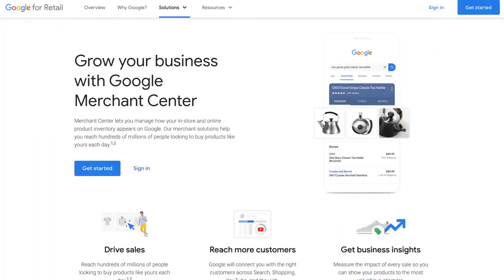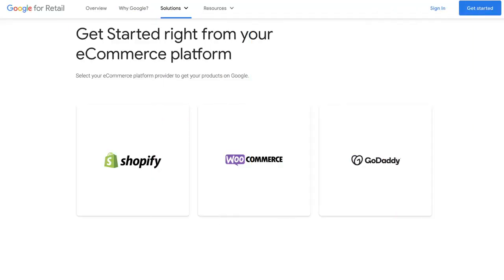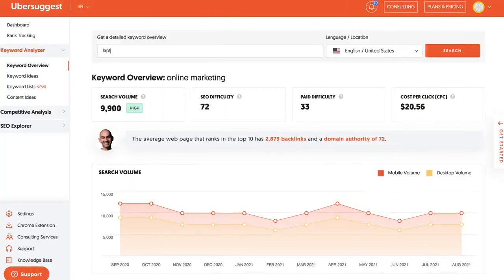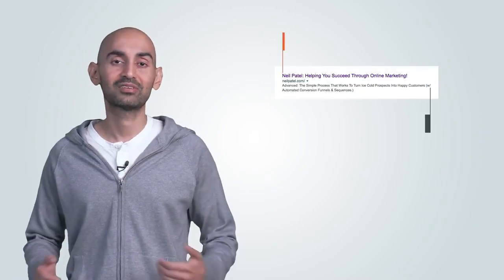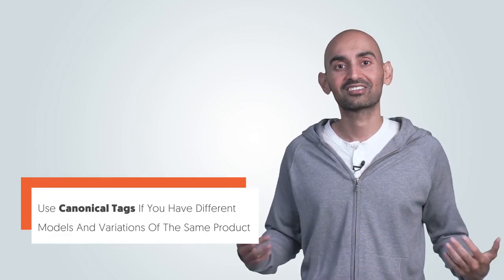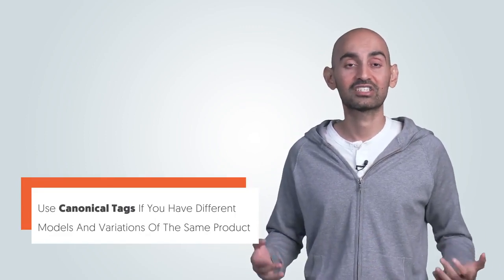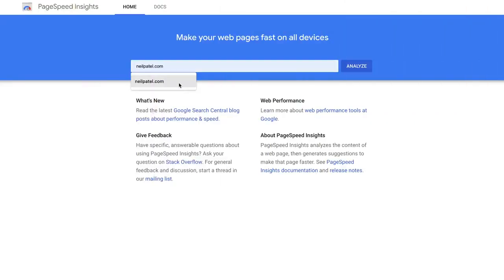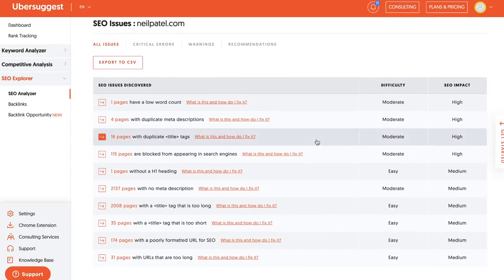eCommerce SEO for Beginners Ranking Your Products and Getting FREE Google Traffic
eCommerce SEO for Beginners Ranking Your Products and Getting FREE Google Traffic This guide will take you from ecommerce SEO newbie to novice as quickly and simply as possible. Learn about keyword research, Follow our step-by-step, noob-friendly guide to e-commerce SEO to increase your online store's Google traffic and drive more sales.